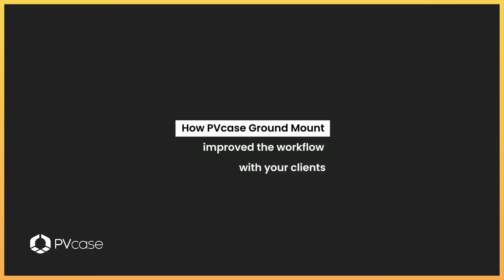Customer Perspective: Mohammed Ismail on using PVcase Ground Mount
"A game-changer" - that's how Mohammad Ismail from Ideematec describes their experience since bringing the PVcase Ground Mount tool on board. Since its integration, time-consuming tasks that previously took a week can now be completed in just hours. This change has dramatically increased their team’s efficiency, allowing them to produce large-scale project designs, such as 600 MW 2D layouts, in just half a day.

The impact of PVcase extends into Ideematec's approach to team education as well. The PVcase Academy has streamlined the onboarding and training process for new project designers, cutting down the learning curve from days to a single session. Plus, the ability to export project files directly into AutoCAD and PVsyst empowers Ideematec to deliver more precise earthwork analysis and quicker, more detailed service to their clients, thus improving overall client relations.